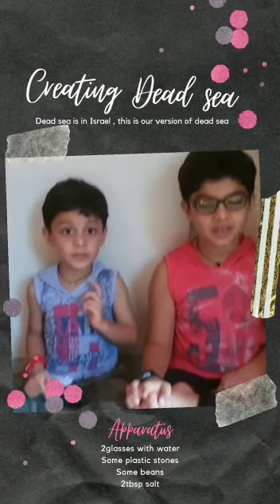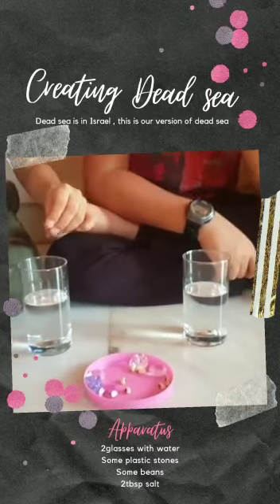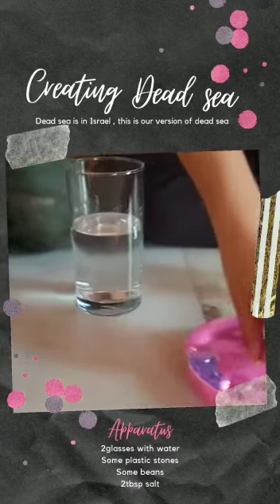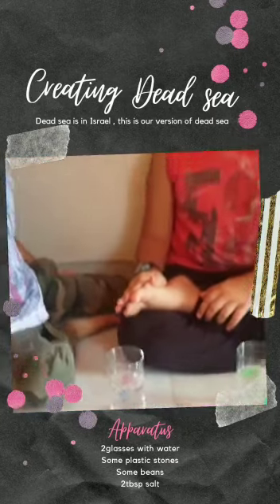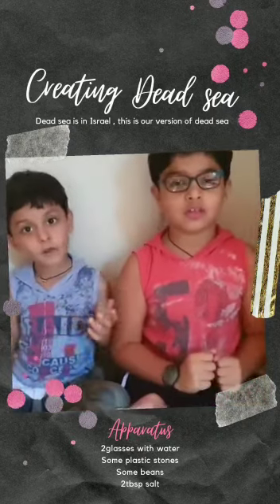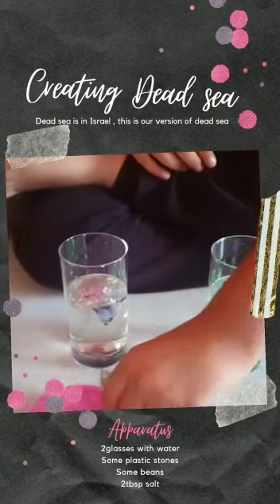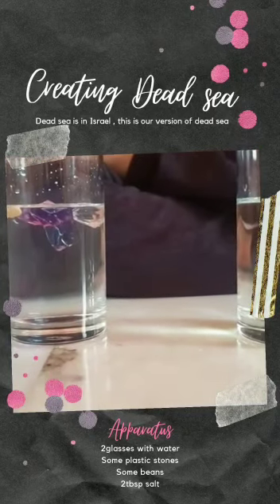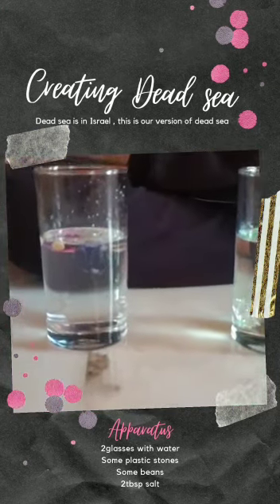#38 DIY Çreating Dèàd Seà...🌊kids experiment...